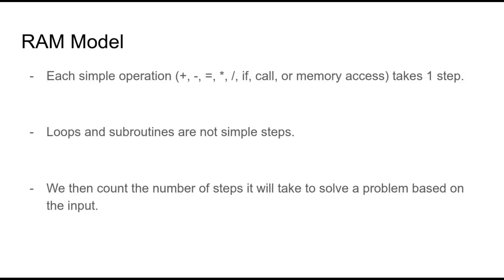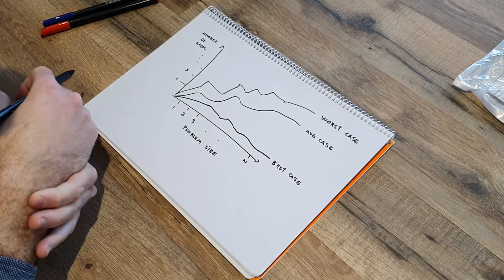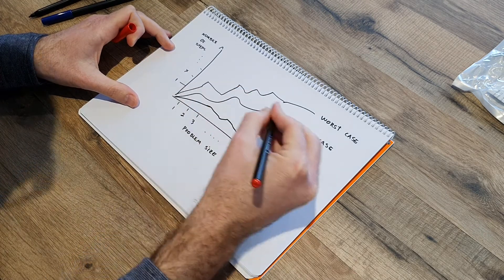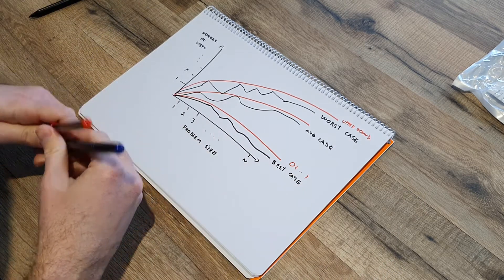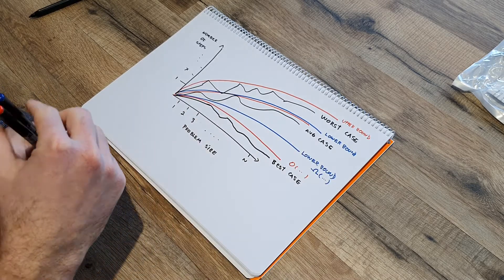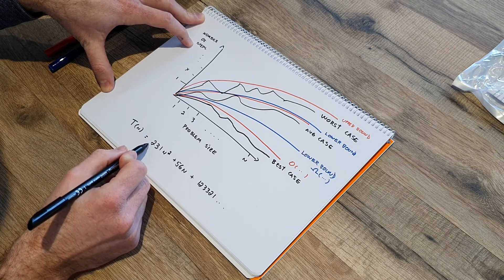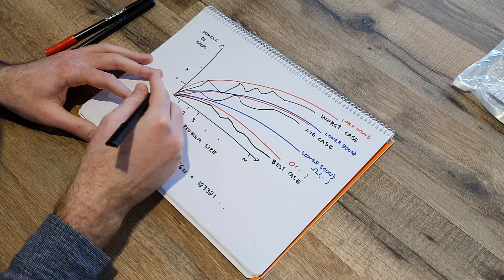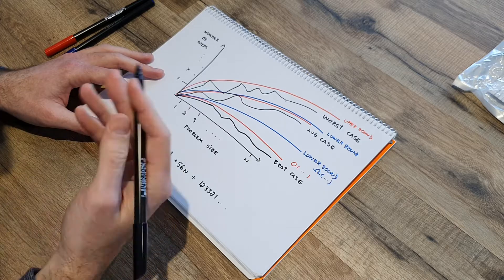Complexity Analysis and Big Oh Notation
On this video I talk briefly about Complexity Analysis and Big Oh notation.

You will get a quick overview and understanding of Complexity Analysis, which is a fundamental topic for technical interviews.

If you are in a hurry and want to get a grasp of basic CS Fundamentals quickly, specially to review topics for technical interviews, I think this video might be useful to you.

I have other resources, like free to download (no registration needed) guides

Here are some books I recommend to learn more about the topics I've talked so far (this are personal recommendations, but I might receive money based on clicks  or purchase):

Tell me what you think, if you like it or not, or if I missed something you'd like to see.